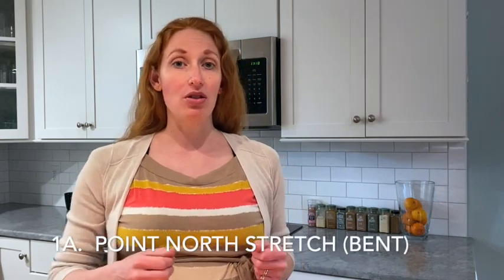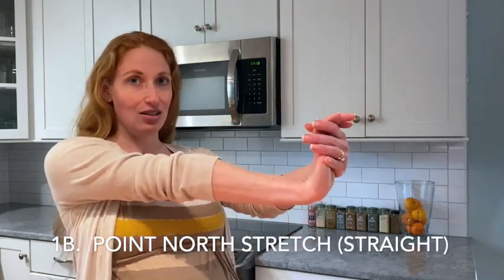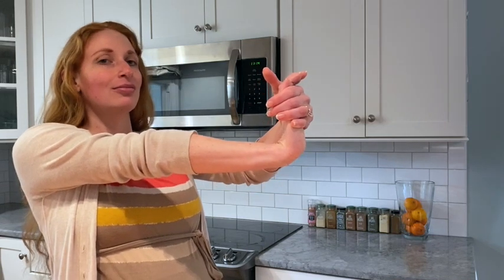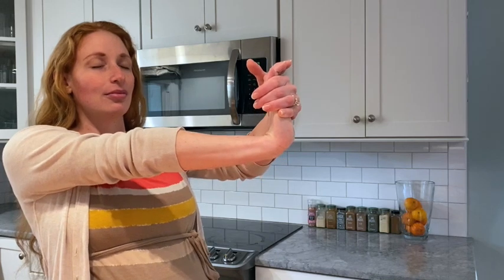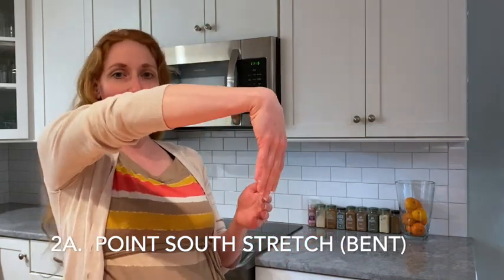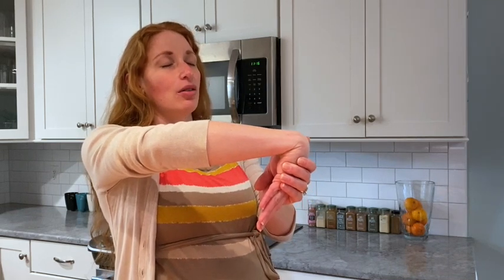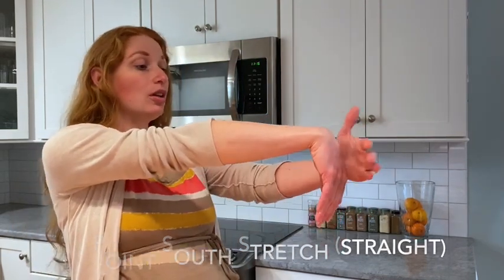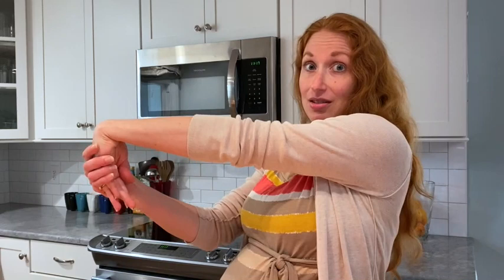5 Minute Hand Yoga # 3 (by Jamber | Happier & Healthier Hands)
3 simple exercises to strengthen and stretch your hands.  This 5-minute hand yoga is a must for anyone looking to relieve hand pain, or strengthen hands.

- Point North Stretch (Bent & Straight)
- Point South Stretch (Bent & Straight)

✋🤚 * ✋🤚  Video Transcript  ✋🤚 * ✋🤚

Hi Diana from Jamber here.

I'm going to share some simple stretches for your wrists and forearms. We’re going to do these in two sets, and you're going to hold each position for about 15 seconds, which will be three breaths in and three breaths out. And then you can repeat each one three times.

I'm going to show you each once, and if you want, you can pause the video, and do more petitions. and then restart.

So the first stretch is called Point North Stretch. We're going to do Point North Stretch Bent, and Point North Stretch Straight.

So to do the Point North Stretch, have your palm facing up, with a bent elbow. This is Point North Stretch Bent. So again, Palm up, take your opposite hand and push your palm towards your elbow, and hold that for 15 seconds.  We’re going to do three breaths in and out.

Ready. Breathe in, breathe out. Breath in, breathe out. Breath in, breathe out.

Great.  Now rest.  And now would be a good time if you want to pause this video, and do more repetitions.

Now I'm going to show you Point NorthStretch Straight. It's basically the same thing but instead of a bent arm, it’s a straight arm. Take the opposite hand, pull your palm backwards, and breathe in, breathe out. Breathe in, breathe out. Breathe in, breathe out. Feels good!

And make sure you do that on the opposite side also. So you do Point North Stretch Bent with your other arm, and Point North Stretch Straight with your other arm.

Now we're going to do Point South Stretch. So, as you might imagine, we're going to have our palm facing down. We're going to do this in two variations. One with your elbow bent, and one with your elbow straight.

So grab your palm facing down from the thumb side and push in towards your elbow. If you want to get a little more stretch you can push a little bit more towards your pinky. We're going to hold this position for 15 seconds. So three breaths in and three breaths.
Ready? Breathe In, Breathe Out. Breathe in, breathe out. Then, breathe out. Great.

Now would be a great time if you want to pause and do some more repetitions. And then Point South Straight is just the same thing but instead of a bent elbow you have a straight elbow. You take the opposite hand, and push towards your straight arm. Do this for three breaths.
Breathe In, Breathe Out. Breathe in, breathe out. Breathe in, breathe out.

Great.  Shake it out. And now you're going to the same thing on the opposite side.

So that's it for these two pairs of stretches. Point North Stretch and Point South Stretch.  I hope you feel great.